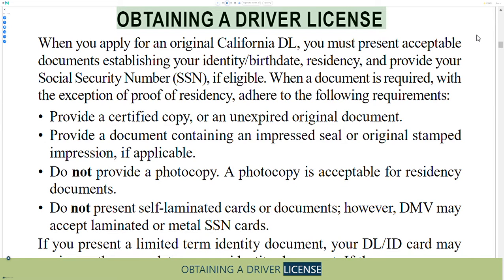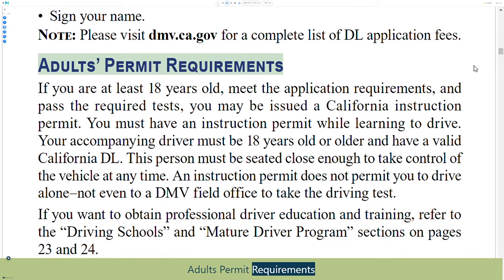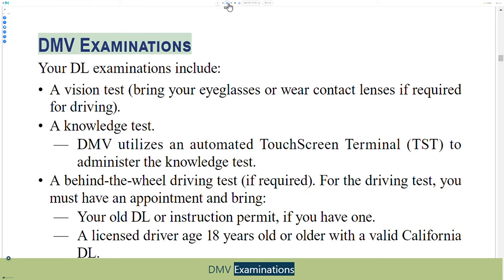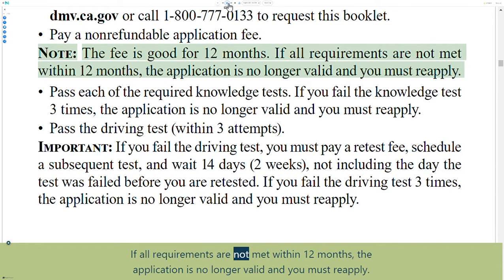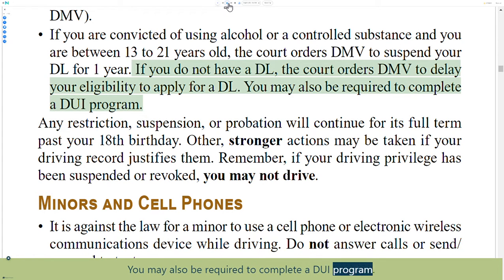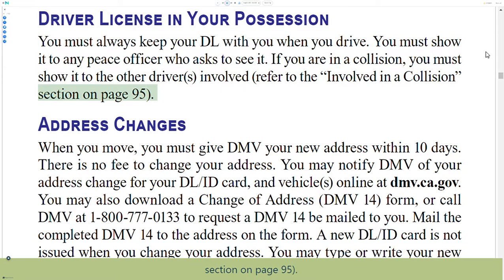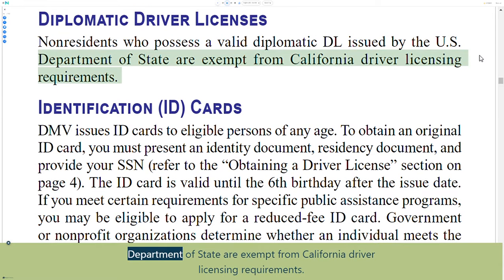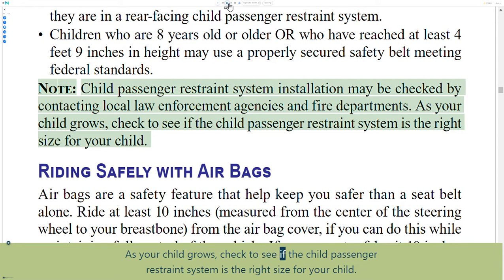DMV DRIVE TEST LESSON 2